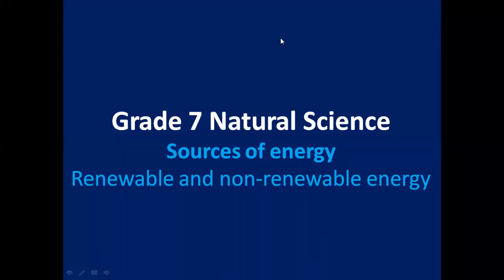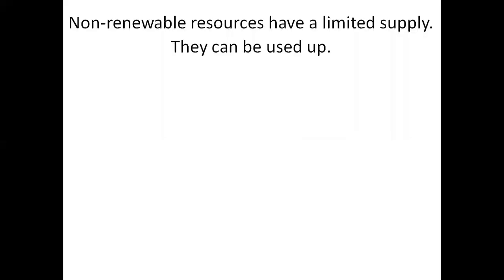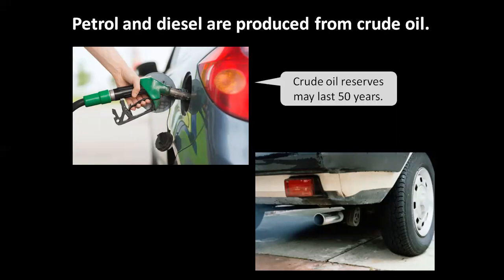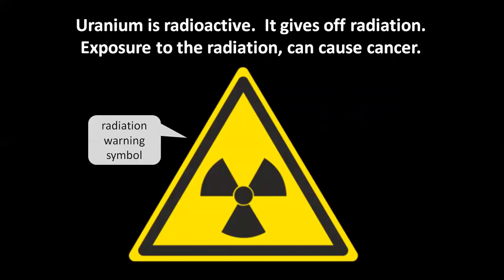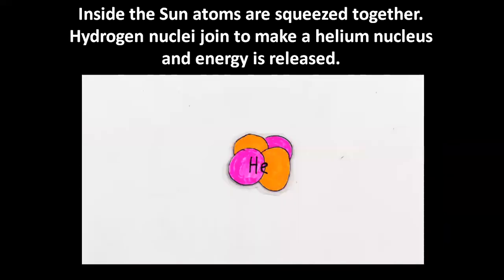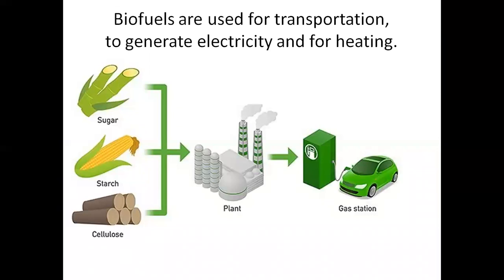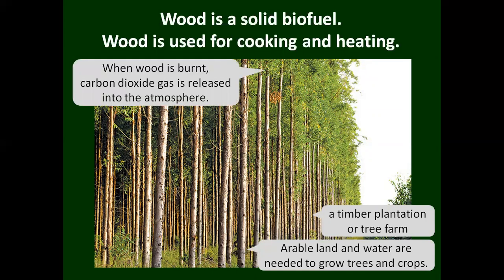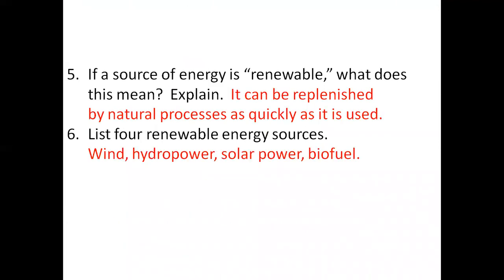Grade 7 Natural Science CAPS. Sources of energy. Renewable and non-renewable sources of energy.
Grade 7 Natural Science CAPS.  Energy and Change.  Sources of energy.  Renewable and non-renewable sources of energy.  Coal, oil, natural gas, uranium, hydro power, wind, sunlight, biofuel.